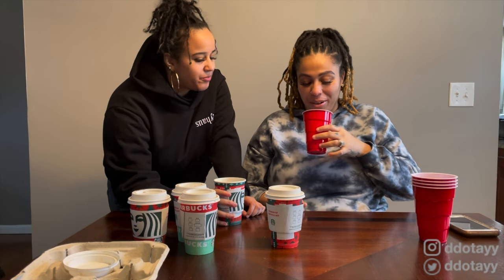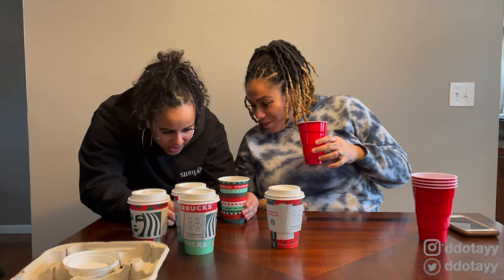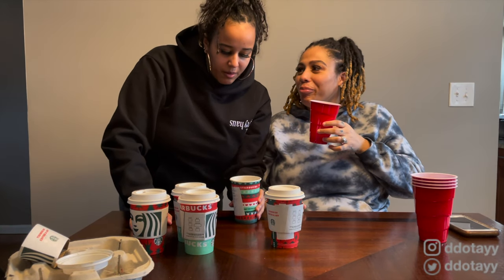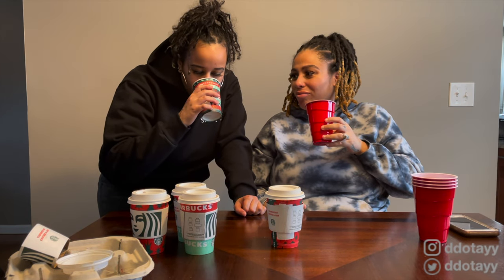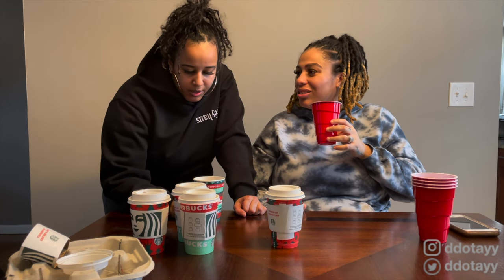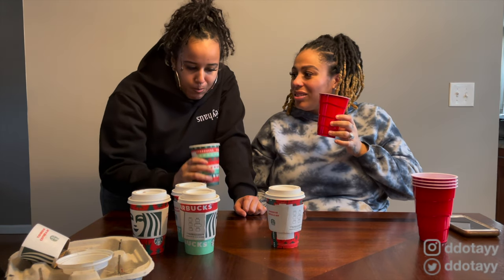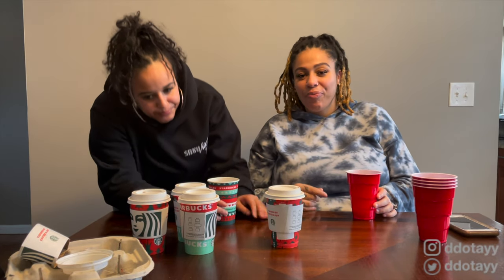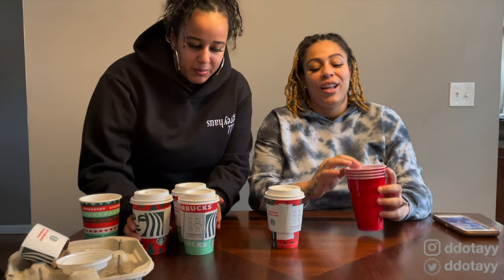Trying Starbucks Holiday Drinks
Me and my sissy try the Starbucks Holiday Drinks.